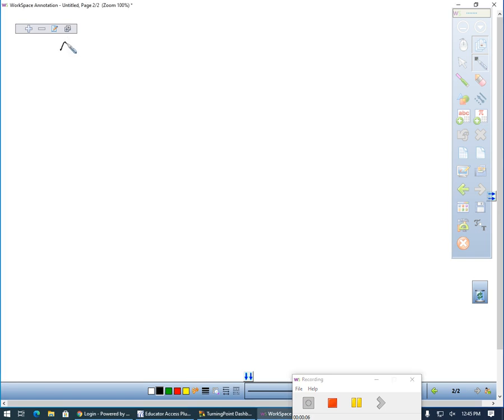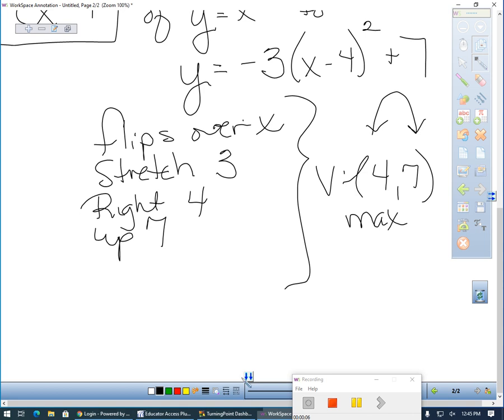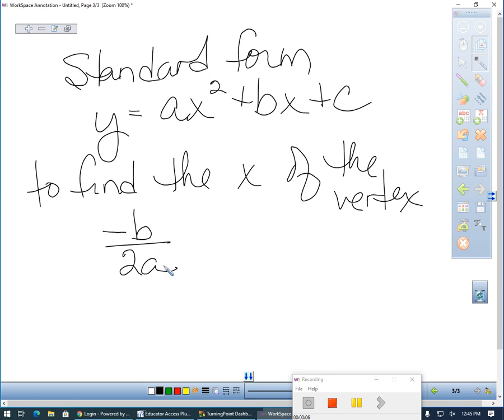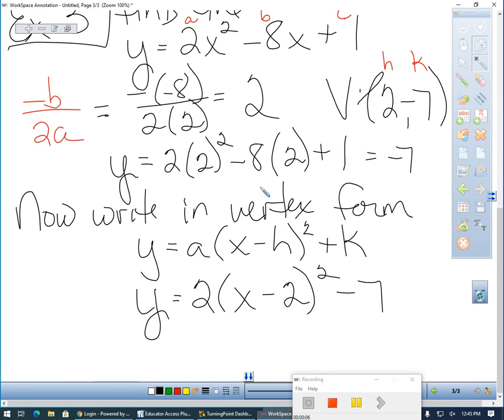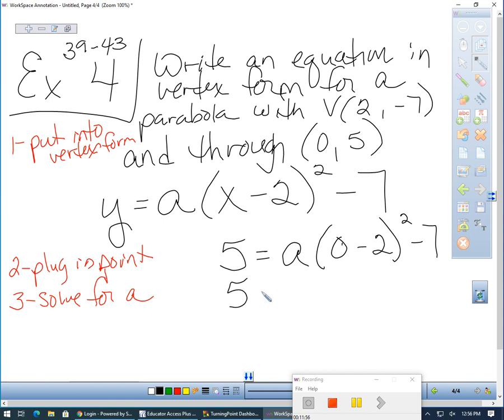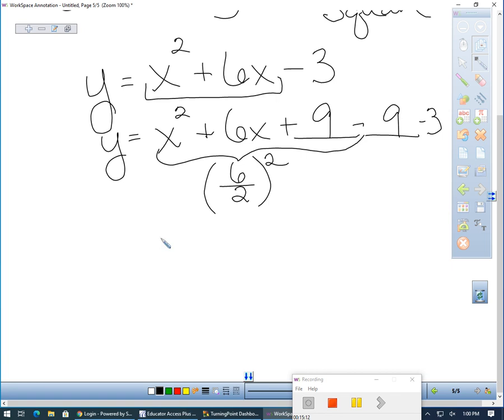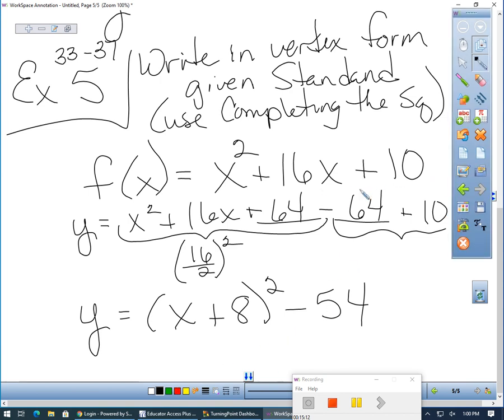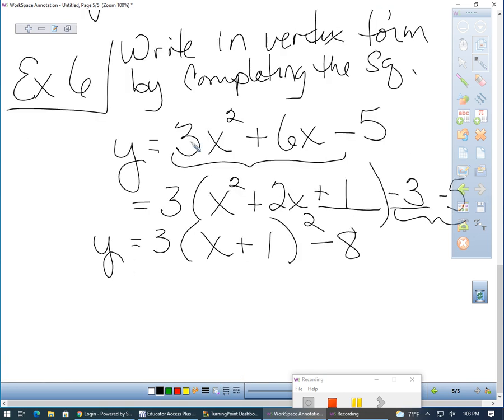PC 2 1 Quadratics